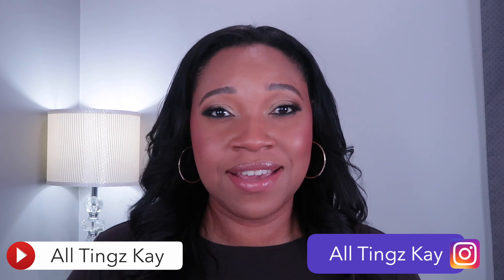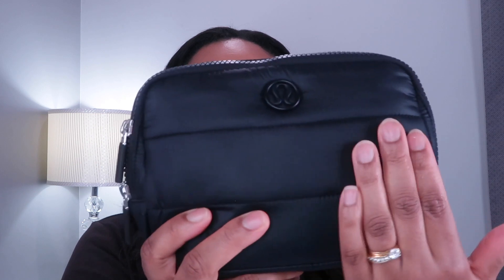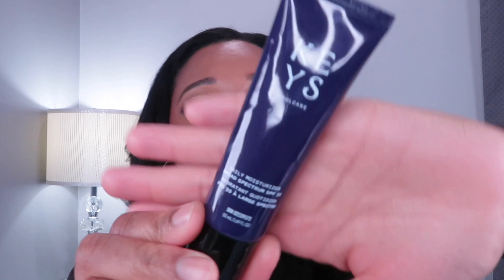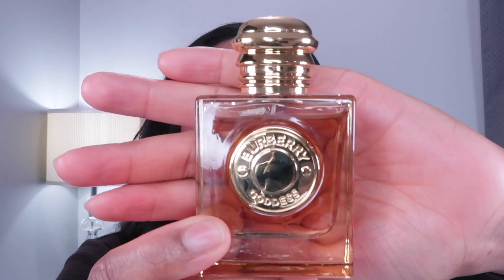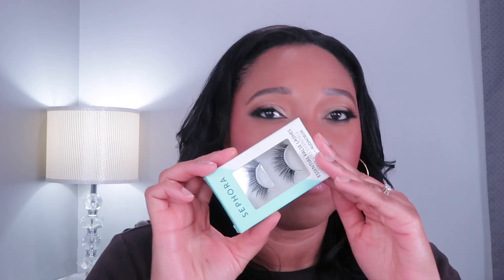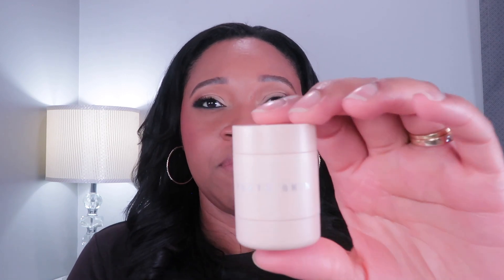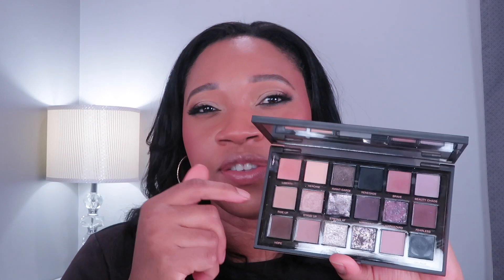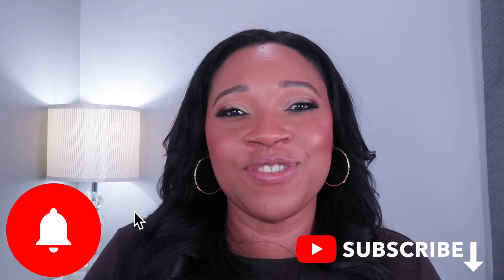Current Beauty Favorites February 2024|Skincare, Fragrance, Makeup & More...|Alltingzkay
Let's chat about these products that I have been loving these past few months.

Products Mentioned:
Lululemon Everywhere Belt Bag Large Wunder Puff - Black
Cerve Hydrating Cream to Foam Cleanser
Fresh Rose Deep Hydration Facial Toner
Fresh Rose Deep Hydration Oil - Infused Serum
Fresh Rose Instant Hydration Mist
Glow Recipe Guava Vitamin C Bright - Eye Gel Cream
Keys Soulcare Daily Moisturizer Broad Spectrum SPF 30
The 7 Virtues Cherry Ambition Eau De Parfum
Kay Ali Lovefest Burning 48 Eau De Parfum
Burberry Goddess Eau De Parfum
Pat McGrath Labs Skin Fetish Sublime Perfection Highlighting Brush
Sephora Essential False Lashes - Daring
Tom Ford Traceless Foundation Stick
Tom Ford Traceless Soft Matte Foundation
Fenty Skin Plush Puddin’ Intensive Recovery Lip Mask
Summer Fridays Lip Butter Balm - Vanilla Beige
Tarte Maracuja Juicy Lip - Cranberry, Ginger, Fig
Tarte Maracuja Juicy Lip Plump - Cherry Blossom, Rosy copper shimmer
Huda Beauty Pretty Grunge Eyeshadow Palette
Pat McGrath Labs Mothership XI Sunlight Seduction

If shopping online Please use Top Cash back

Foundation Shade Reference:
Shiseido Synchro Skin Self - Refreshing Foundation - 440 Amber
Lancome Teint Idole Ultra Wear Foundation – 450 W
Pat McGrath Skin Fetish: Sublime Perfection Foundation – M21/MD23(Summer shade)
Estee Lauder Double Wear Stay in Place Makeup – 5N1.5 Maple
L’Oreal Infalliable 24H Fresh Wear Foundation – 510 Hazelnut
Dior Backstage Face and Body Foundation – 4.5N
Tom Ford Traceless Foundation Stick - 9.5 Warm Almond

Camera use : Canon GX7 Mark II

Note: All products mentioned were purchased with my own money for my own personal use.